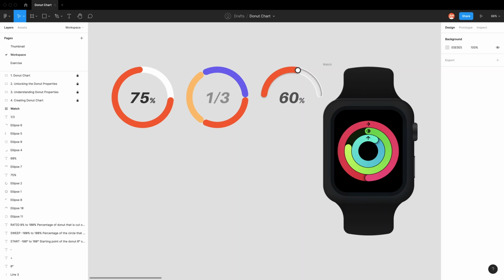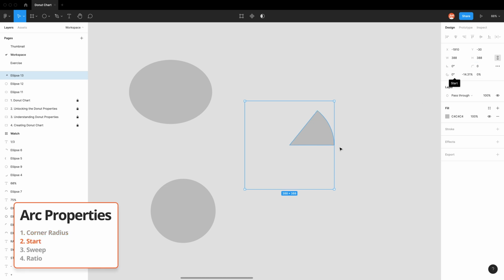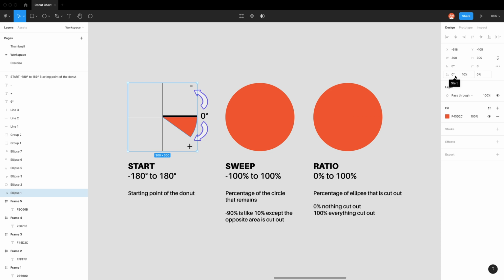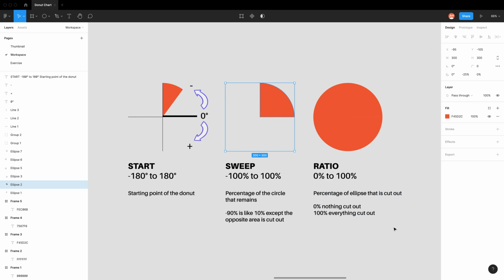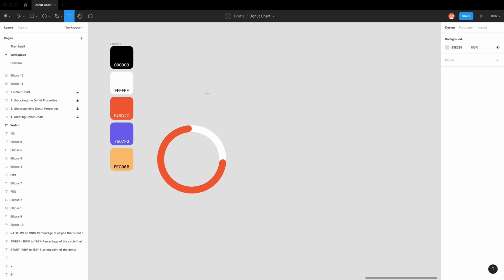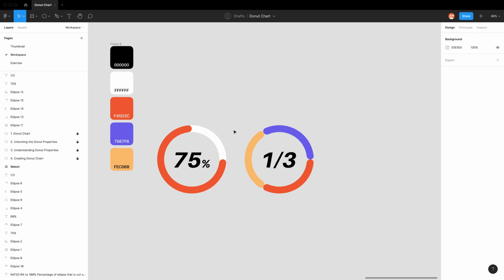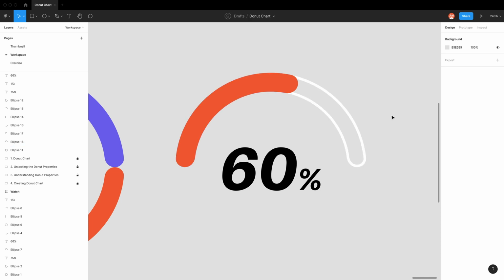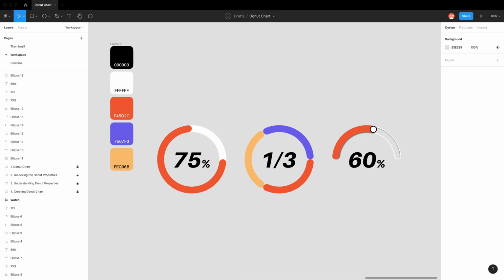Figma Design 🔥 - Donut Charts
Needing to upskill in data visualisation?
Unlock the secret to creating donut charts.

Time Stamps ⏱️
00:00 Introduction
00:28 Short summary
01:11 Unlocking arc properties
03:22 Understanding arc properties
06:23 Donut chart demonstration
13:04 Like, comment, subscribe fam

Got a question about figma, or the UX/UI industry?

Yes, doughnut* for my australian comrades 🇦🇺